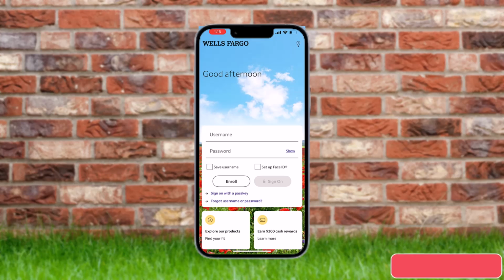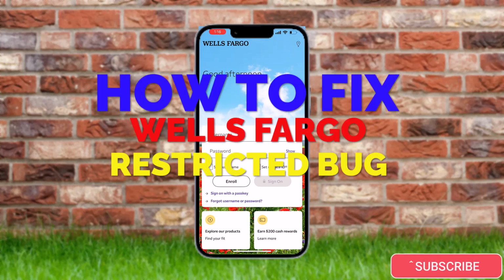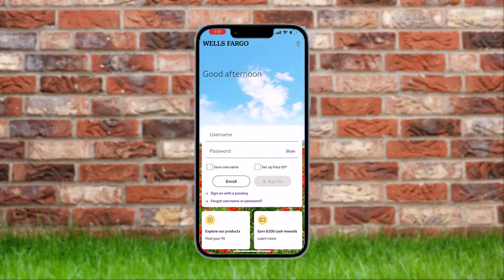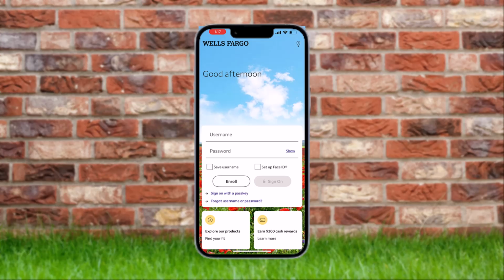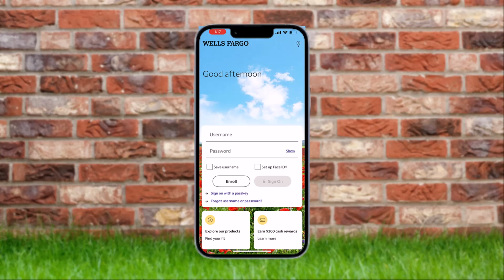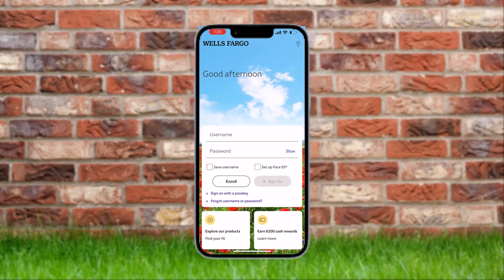“Fix Wells Fargo Account Restricted Bug | Quick & Safe Solution!”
Seeing “Account Restricted” on your Wells Fargo app or online banking?
This guide shows the real reasons behind the restriction and the fastest working fixes to restore your account without stress.

✔ Fix app glitches causing false restriction alerts
✔ Update Wells Fargo app & clear corrupted cache
✔ Network, VPN, and security setting fixes
✔ What triggers account restrictions
✔ How to verify identity safely
✔ When you must contact Wells Fargo support
✔ Works for Android, iPhone & browser login

This method works for temporary restrictions, login blocks, and security-triggered alerts.